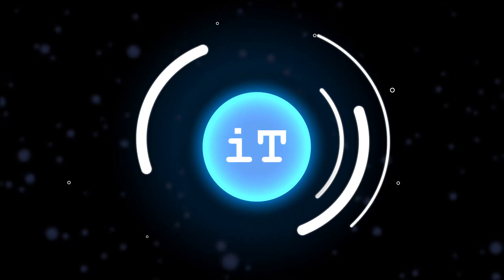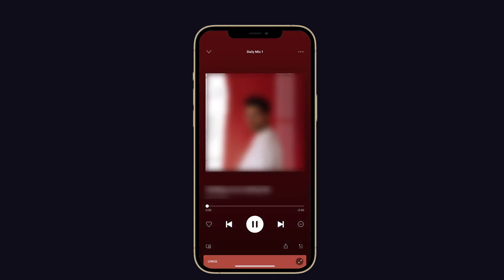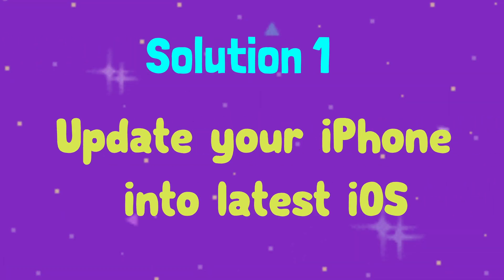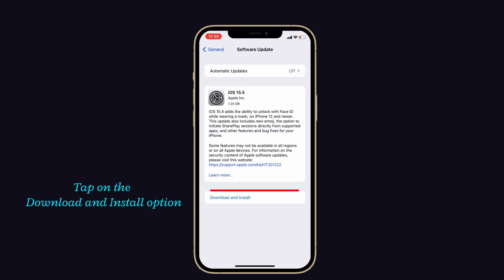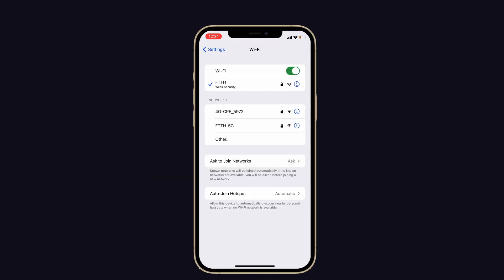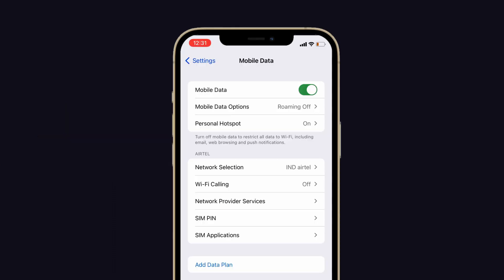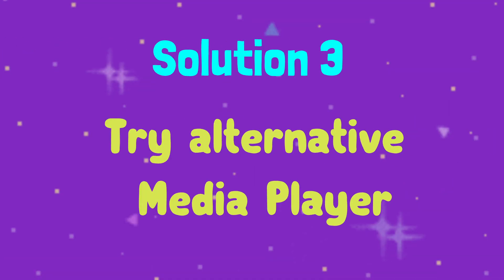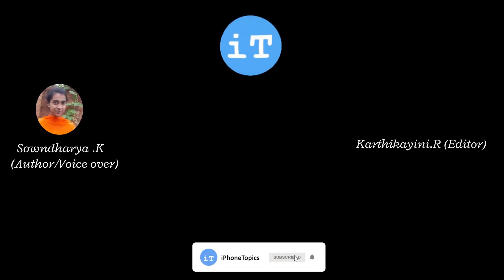Fixed: Music Player Keep Pausing Between the Songs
Hello everyone. Recently many people complain that when they playing the Music it keeps pausing songs between the tracks. In this video, I'll share a few solutions to fix this issue. So you can try this solution and get rid of your problem.
⏳Timestamp:
00:00   Introduction
00:38   Solution No 1: Update your iPhone to latest iOS
01:05   Solution No 2: Check if the problem is Wi-Fi or Cellular data
01:50   Solution No 3: Try an alternative Media Player
02:01   Thanks Note